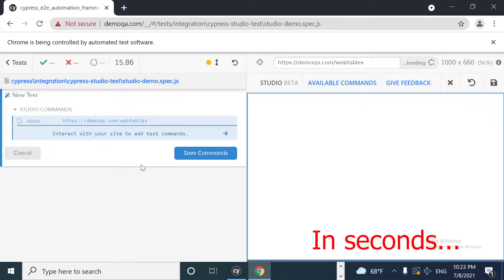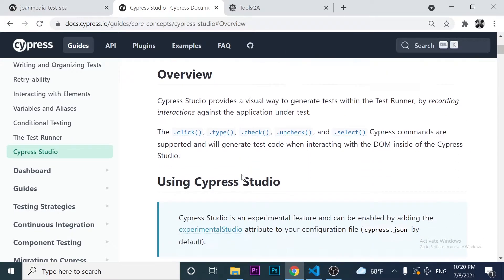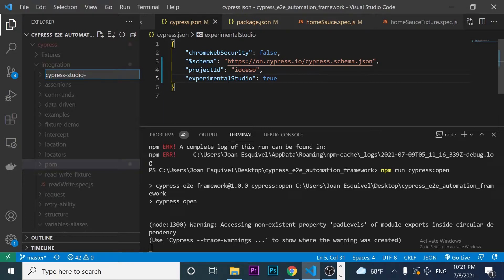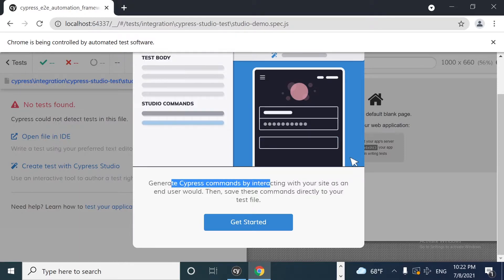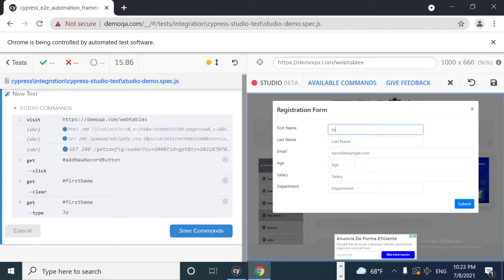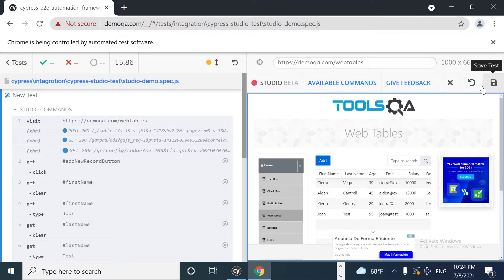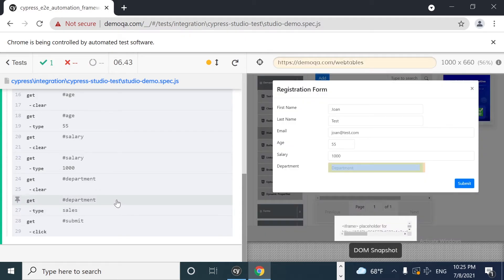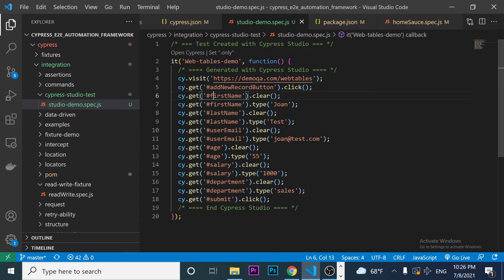DID YOU KNOW about CYPRESS STUDIO? (Scripts WITHOUT CODING) | Cypress Tutorial For Beginners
🔥 In this CYPRESS TUTORIAL video, you will know CYPRESS STUDIO and how to RECORD and PLAY a TEST in your FAVORITE WEB BROWSER.

⏰Timestamps:
00:00​​​​ - Teaser
00:40 - Introduction
01:35 -  Adding the experimental value in the cypress.json file
01:50 - Creating a folder and a spec.js file
02:30 - Open the Test Runner
02:55 - Create Test With Cypress Studio
03:23 - Record and play actionns
04:55 - Save your steps